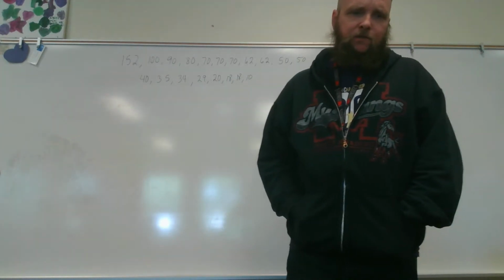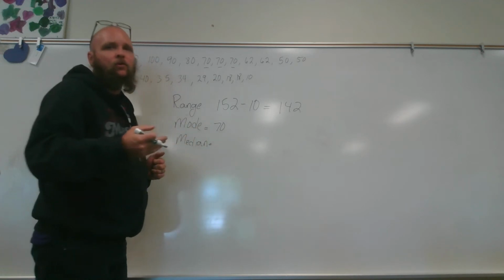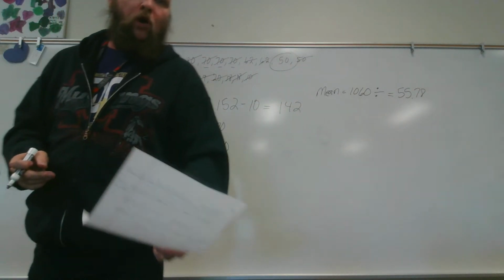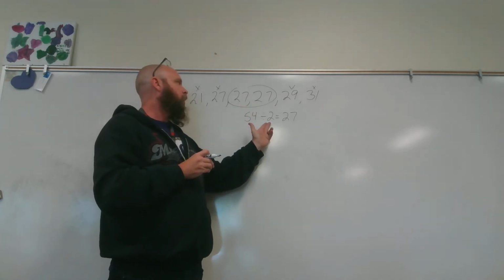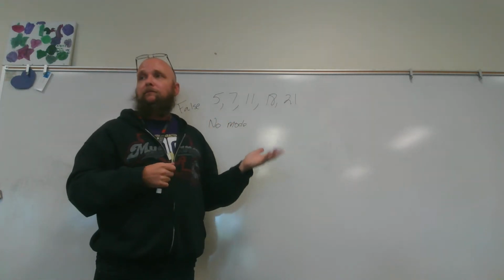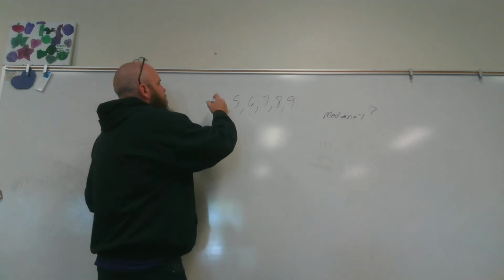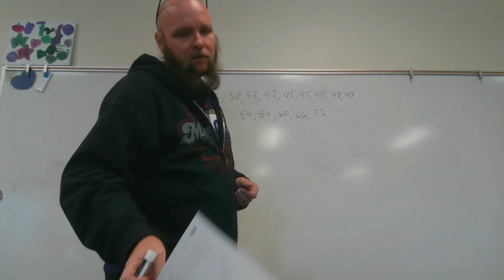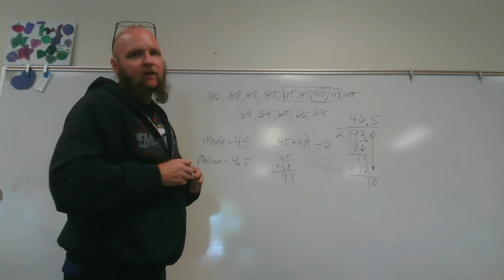Passport to Mathematics pg 138 1 5